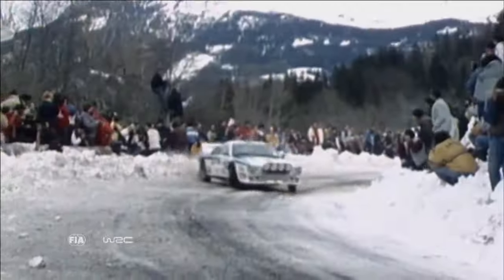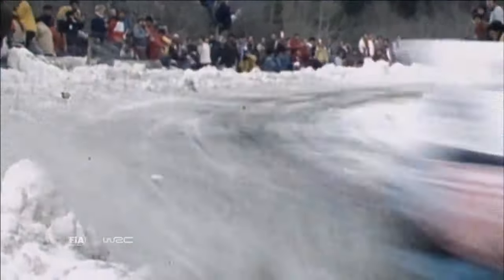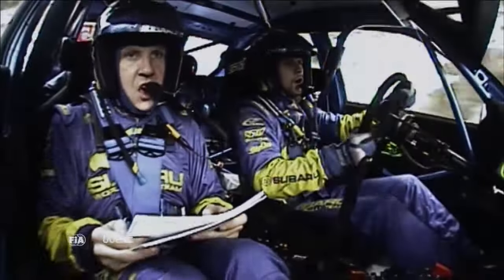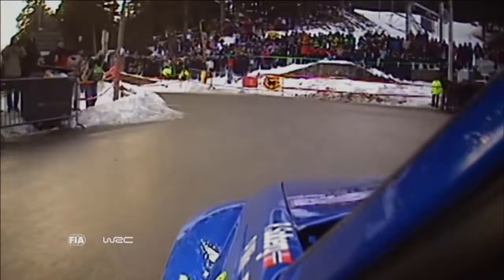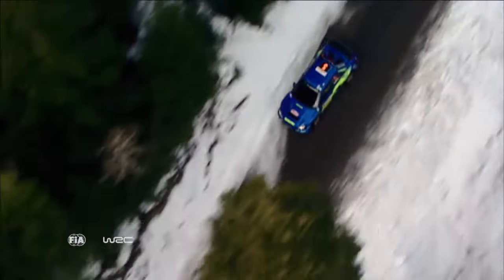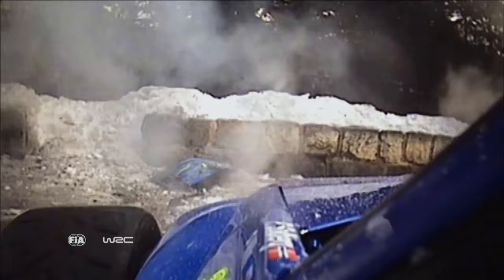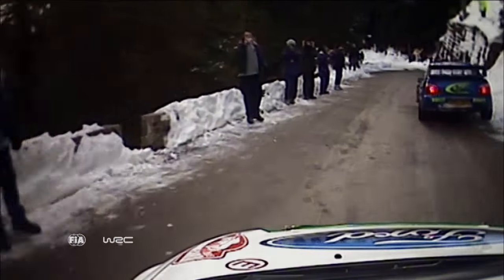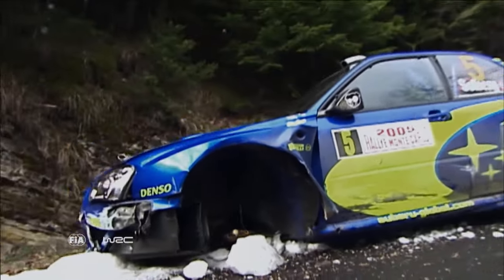WRC Rallye Monte-Carlo 2016: Col de Turini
FIA World Rally Championship-Rallye Monte-Carlo 21-24 January 2016

Watch LIVE rally! All stages of every rally live or on demand with live cameras on stage, onboard and in the air, including expert analysis, behind the scenes stories, split times and real time GPS tracking. Thousands of onboard videos with moving maps, speed, gear, pedal and steering data, rally highlights, and exclusive videos all available on demand anytime, on any device with your subscription to WRC+ All Live.

Find out about the official WRC video game on PC, XBox, Playstation and Nintendo Consoles here.

eSports WRC Championship, is open to anyone, driving on the same roads and stages as the real-life WRC.

Rally Fan? Merch, clothing and more at the official shop of the FIA World Rally Championship.

Behind the scenes and more on Facebook.

Videos, photos, stories and competitions to win on Instagram.

News, results, photos, videos on Twitter.

The WRC is the FIA World Rally Championship, a tough motorsport using rally cars on real roads around the world. Watch the best rally drivers battle on gravel and asphalt roads with mud, rain, dust, ice and heat! Watch high speed action as the rally drivers power slide and drift round narrow corners, go flat out over a big jump or through a watersplash, handbrake turn round a hairpin, survive a big moment, or have a massive crash! Rally requires maximum attack and careful tactics to become world rally champion.

Each rally has timed sections called special stages, on closed roads.  Drivers complete these stages as quickly as possible. A co-driver reads pace notes that explain the hazards ahead. Rally drivers use the same rally car to travel to each stage on public roads, following normal traffic regulations. The crew which completes all the stages in the shortest time is the rally winner. Championship points are won using the same scoring system as Formula 1. The championship is administered by Fédération Internationale de l'Automobile (FIA), motorsport's world governing body.

Over 30 countries have hosted WRC rallies.

Some of the world's greatest drivers have won the FIA World Rally Championship for Drivers, like Colin McRae, Carlos Sainz, Walter Röhrl, Stig Blomqvist, Petter Solberg, Ott Tänak. The list of world rally champions includes many Finnish rally drivers like Juha Kankkunen, Tommi Mäkinen,  Ari Vatanen, Marcus Grönholm, Hannu Mikkola. French drivers have had success with Sébastien Ogier, and 9 times world champion Sébastien Loeb. Famous drivers from other motorsports have come to try rally driving like Ken Block from Rallycross, and Robert Kubica and Kimi Räikkönen from F1.

Car companies compete for the prestigious FIA World Rally Championship for Manufacturers awarded to the most successful WRC constructor. Winners include Citroen, Hyundai, Volkswagen and Peugeot. Ford have had success with the Ford Escort, Ford Focus and Ford Fiesta when the M-Sport team won in 2017.
The 1980's featured the iconic Group B rally cars like the Lancia 037 and Delta S4, Peugeot 205 T16, MG Metro 6R4, Ford RS200 and Audi Quattro.
Japan dominated the 1990s with the Mitsubishi Lancer, Subaru Impreza, and Toyota Celica and Toyota Corolla. Toyota returned to the WRC in 2017 with the Toyota Yaris WRC, winning in 2018. The 2019 championship was won by Hyundai with the Hyundai i20 Coupe WRC. Find out about the latest winners and champions